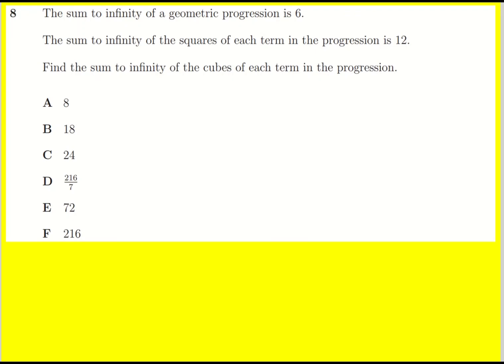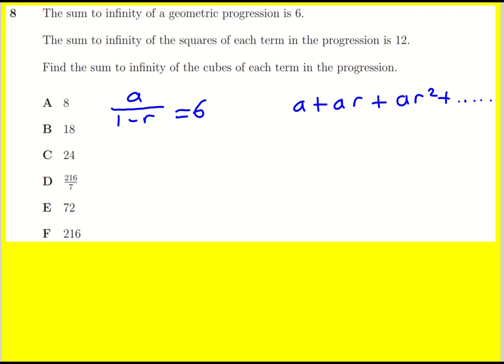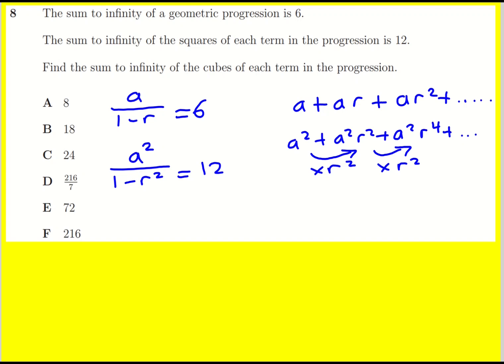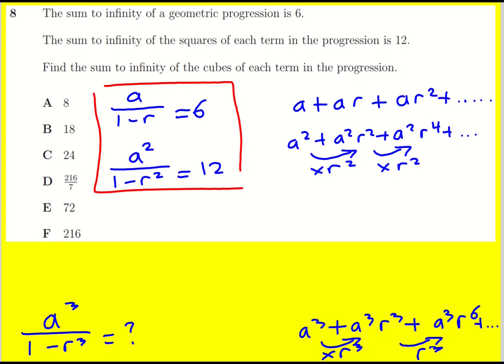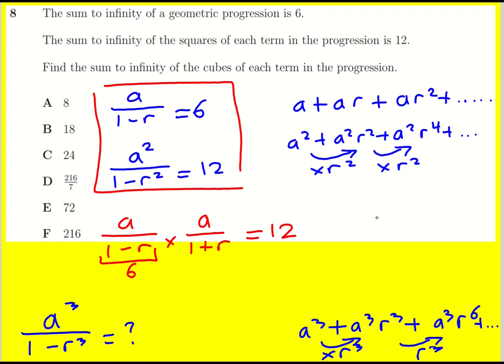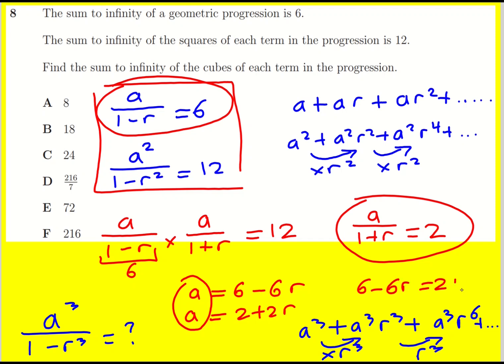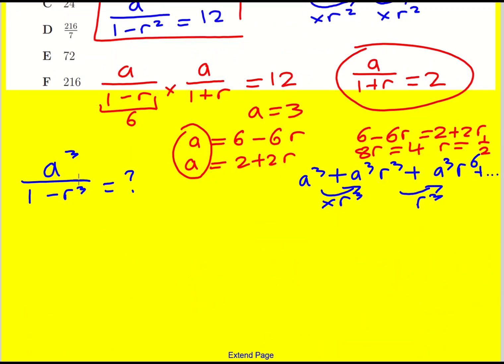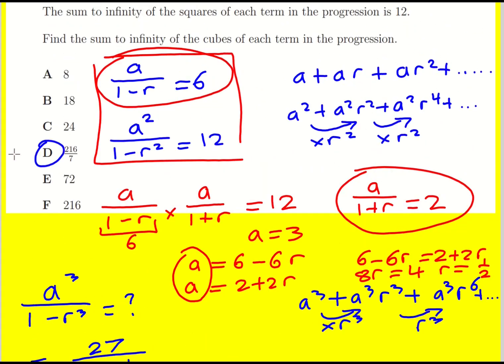TMUA 2018 paper 1 q8 (Maths)